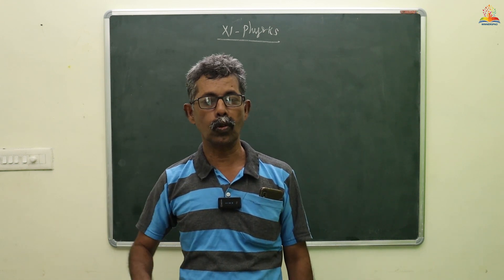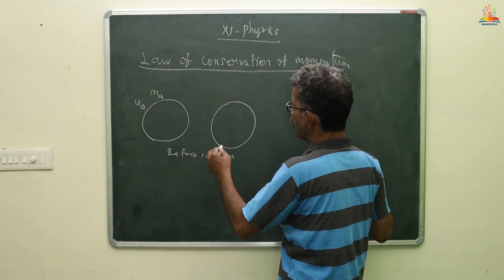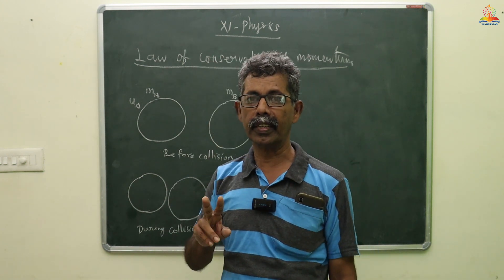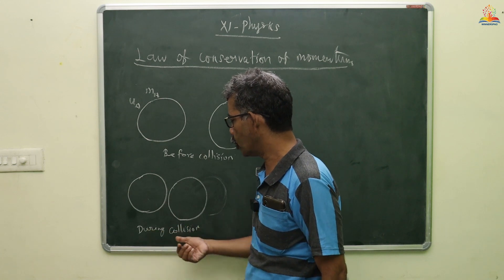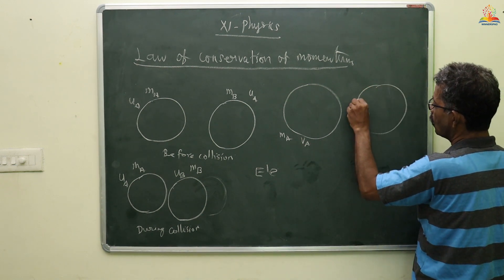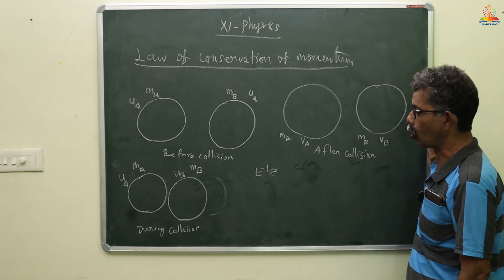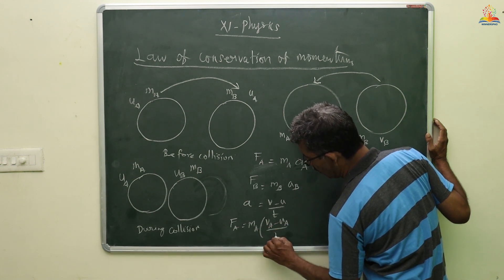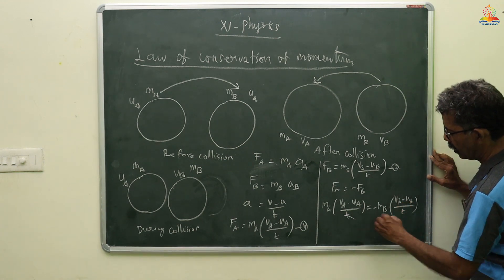LAW OF CONSERVATION OF MOMENTUM | Physics | Winnerspad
LAW OF CONSERVATION OF MOMENTUM